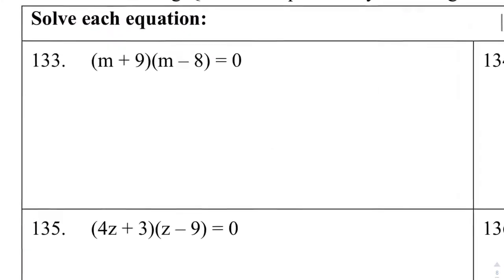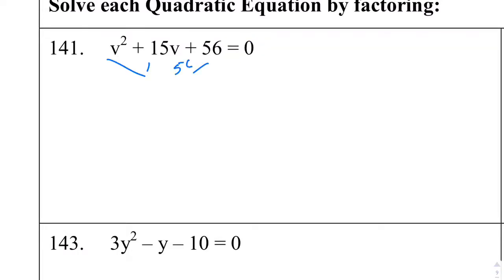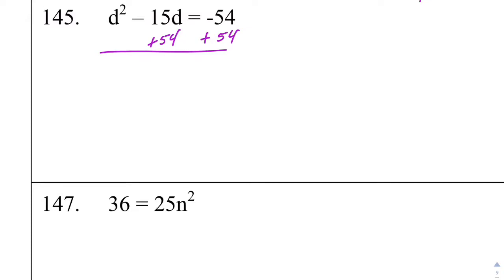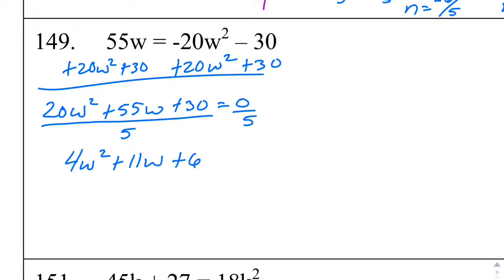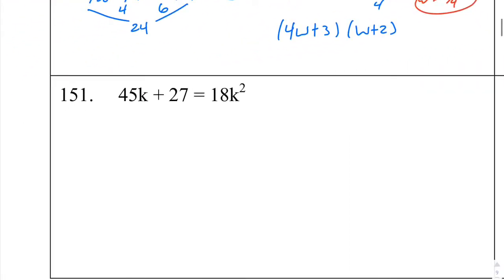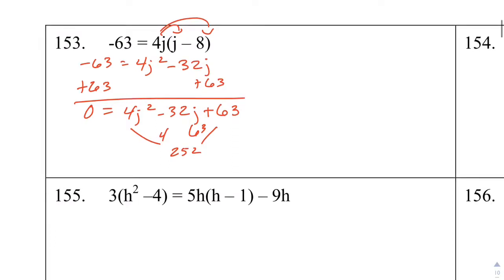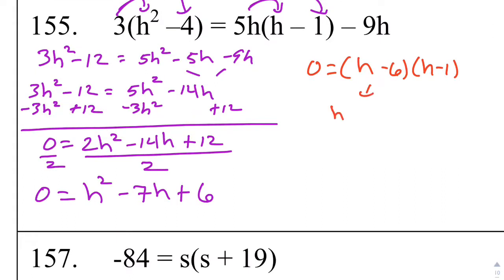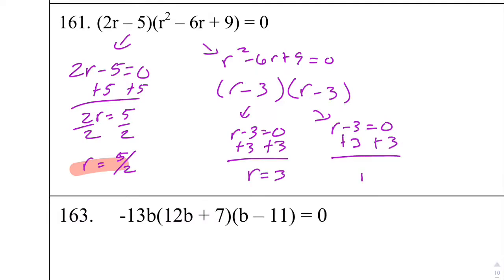Solving by factoring